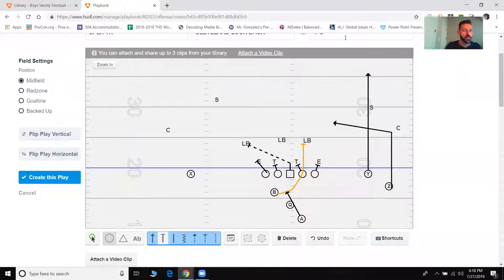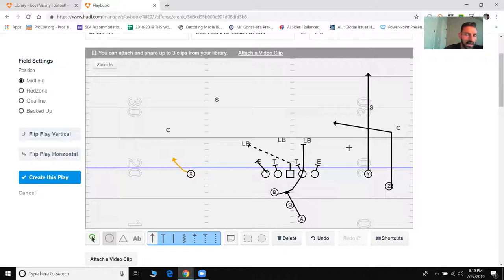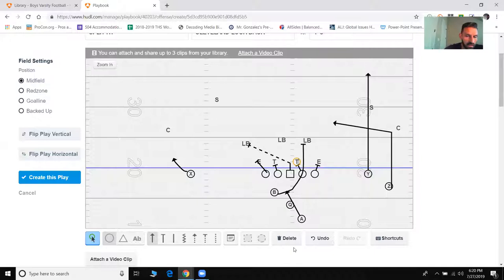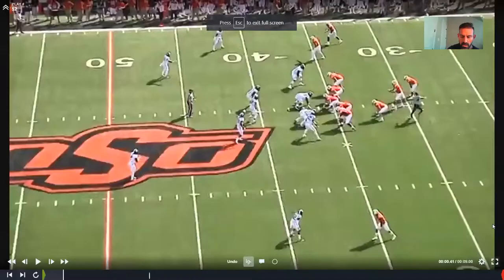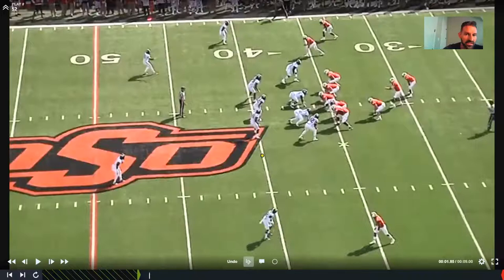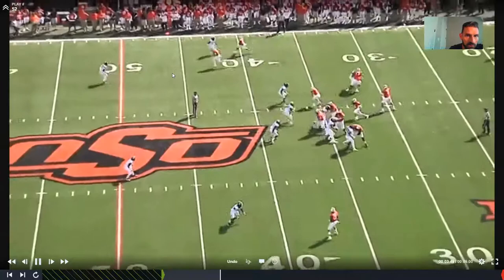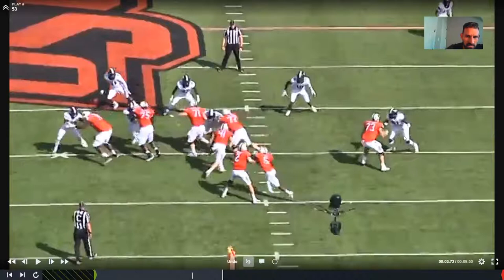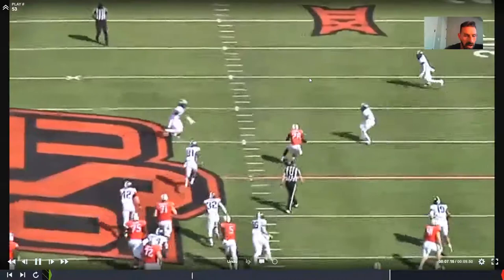OK state Wide Zone Rpo part 1